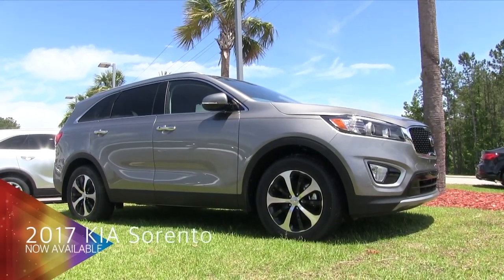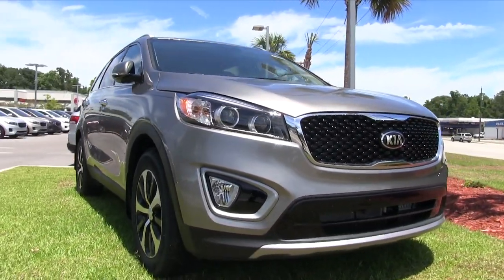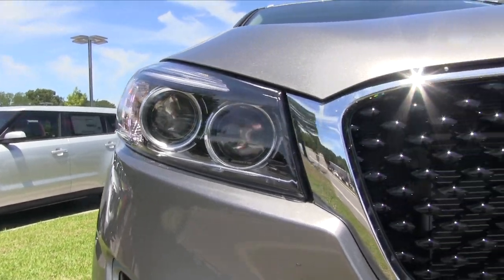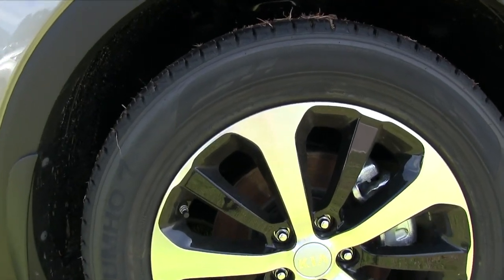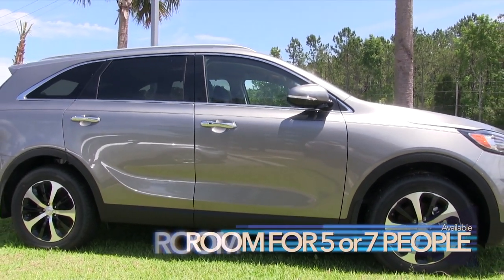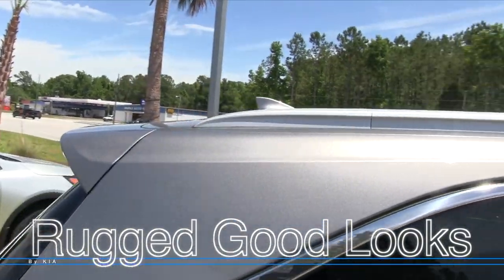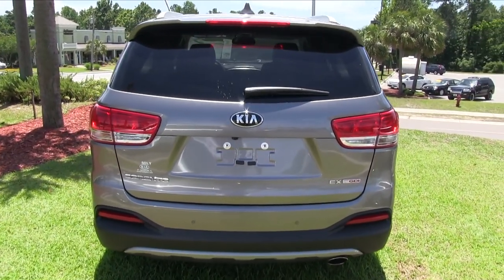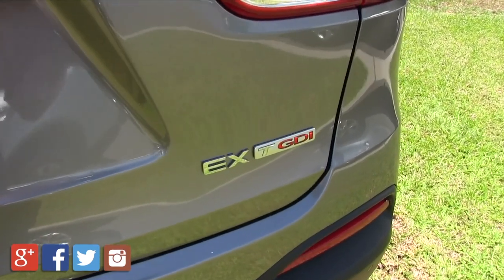New 2017 Kia Sorento SUV - For Sale New Car Review @ Stokes Kia - Goose Creek, SC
Here's the new 2017 Kia Sorento from Stokes Kia in Goose Creek, SC. They have a huge selection of Sorento's available to purchase. If your interested in test driving the Sorento make sure to contact Stokes Kia!